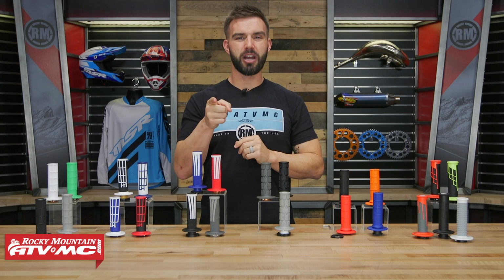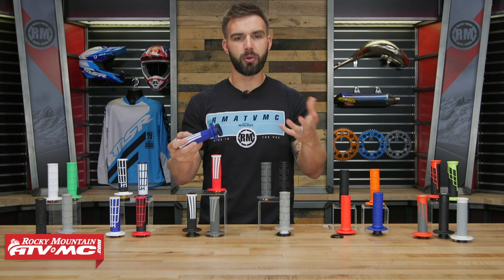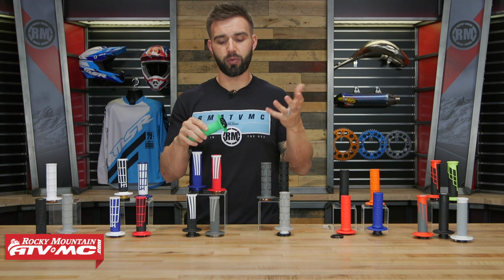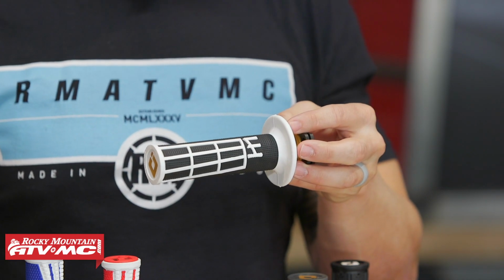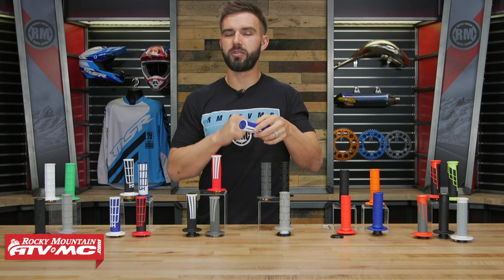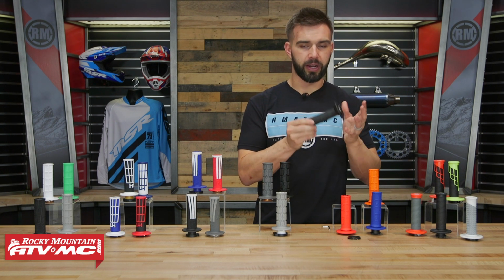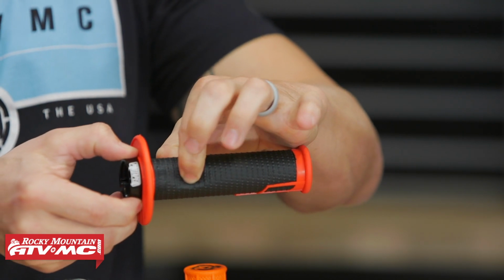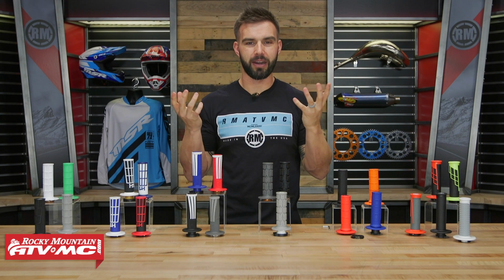Dirt Bike Lock-On Grips Buyer's Guide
Lock-on grips have been increasing in popularity ever since they came out for MTB and BMX bikes years ago. With top brands like ODI, ProTaper, Torc1, and others coming out with various designs for dirt bikes, we figured we'd show off some of our favorite lock-on MX grips and go over the features of each which led us to put them on this list. Rocky Mountain ATV/MC has you covered for all your parts, apparel, and accessories needs!